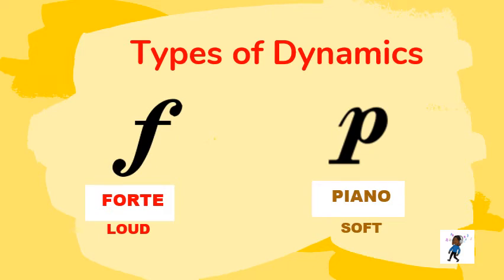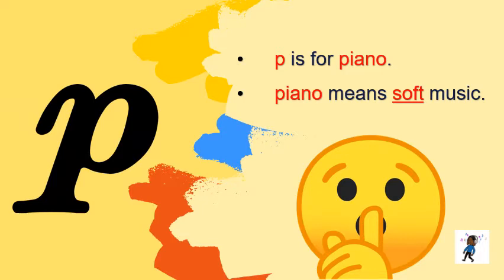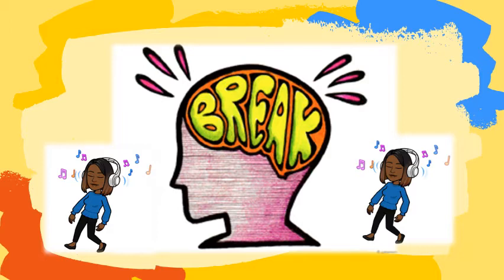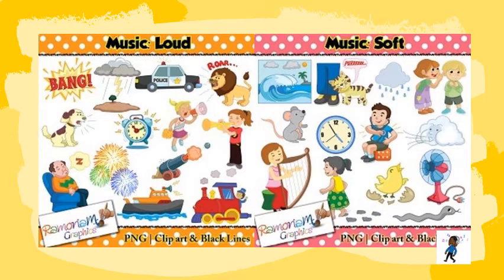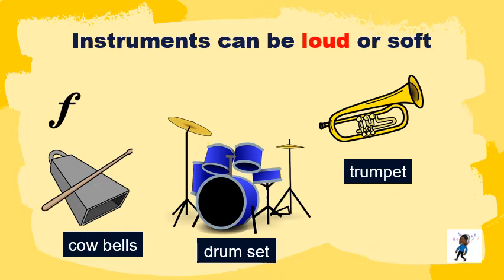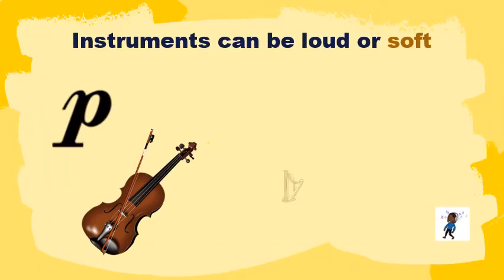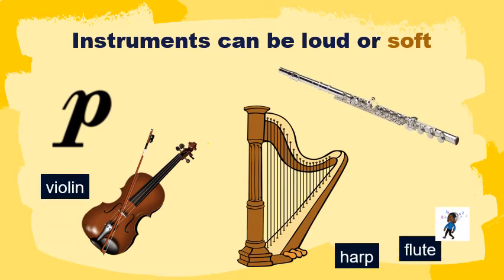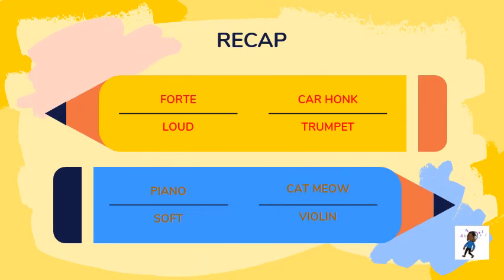Dynamics Lesson for Grades 1-3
This video is for October 19-23th, 2020.